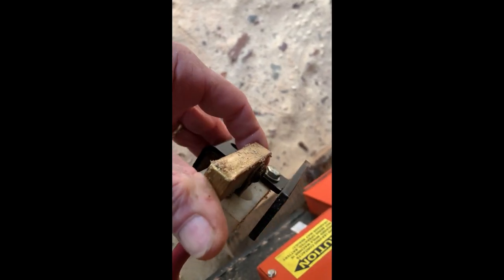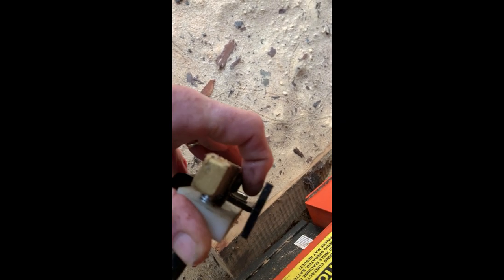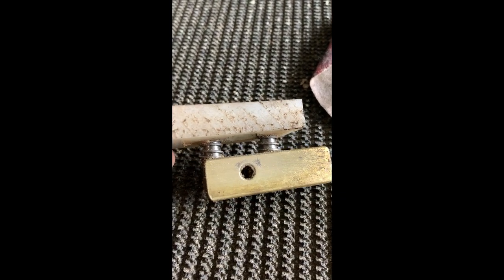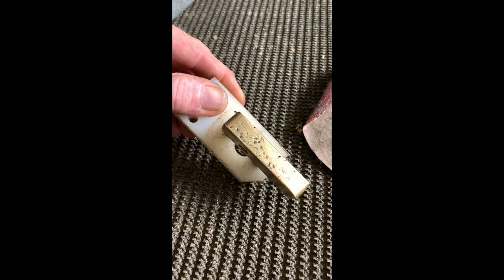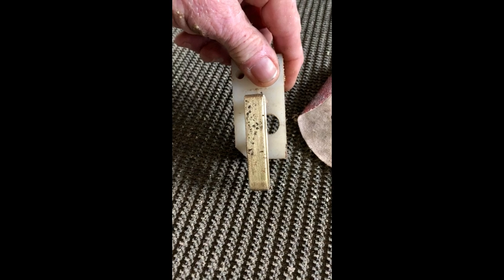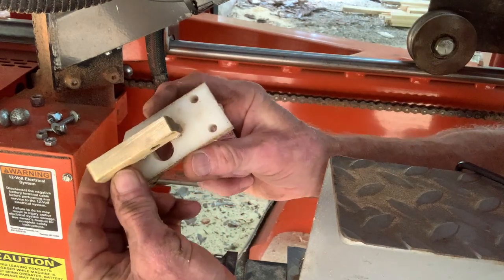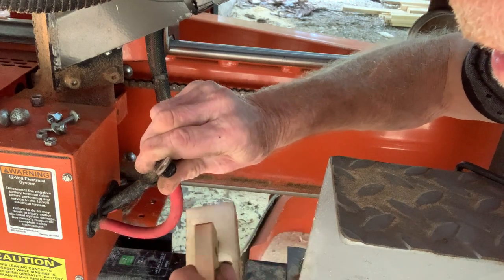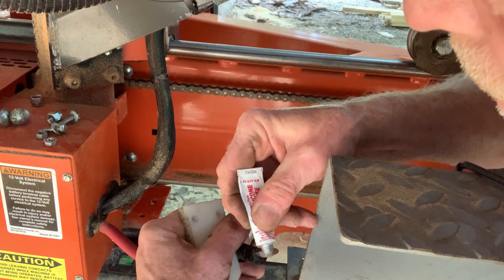Cleaning up the mess I made on my Woodmizer Sawmill.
Well folks, I revisit the arcing situation on my Hydraulic Power Rail and find out from my viewers what I should've done the first time.
Another lesson learnt, bless my heart.
A special thanks to Dave at "The Old Man and the Saw"
and Cripple Creek Sawmill.